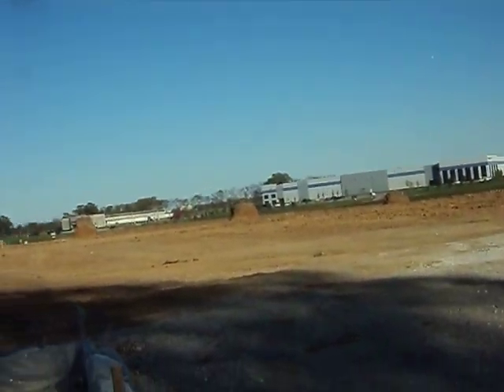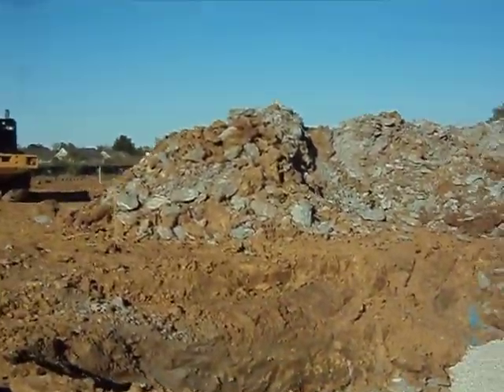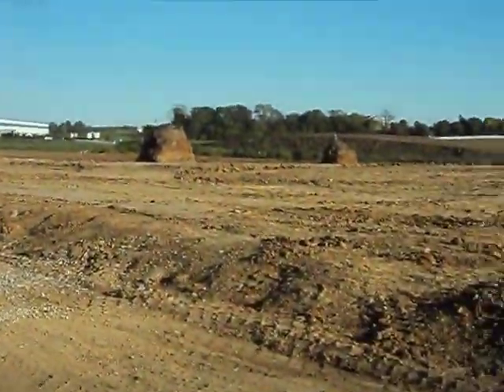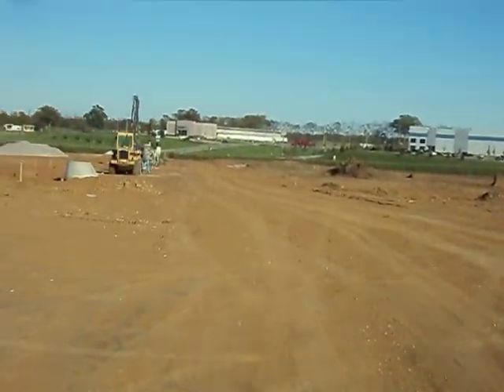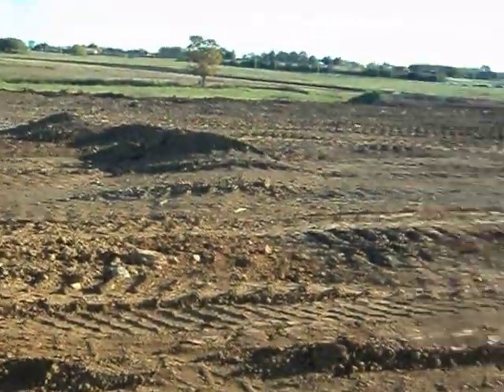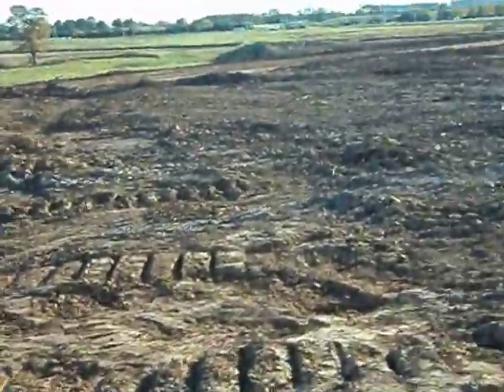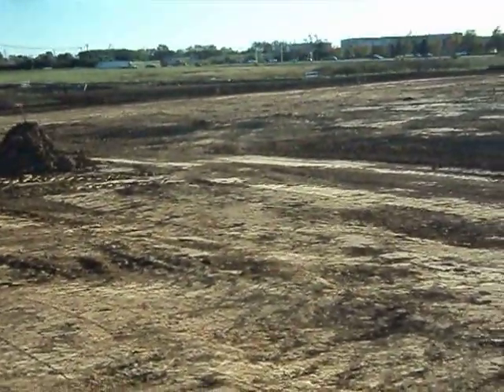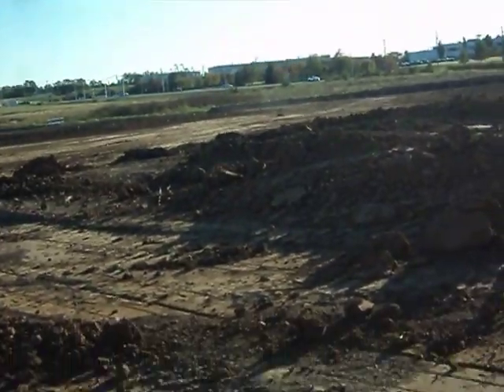The Rentals at Coventry 10/16/20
The Rentals at Coventry